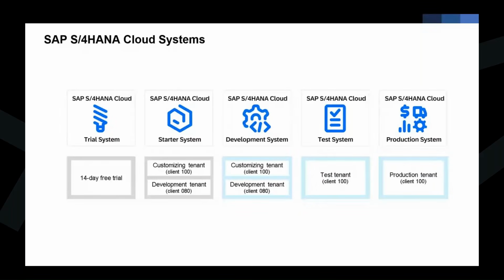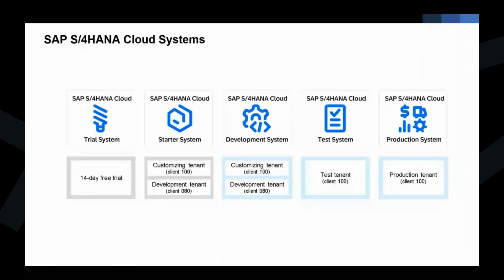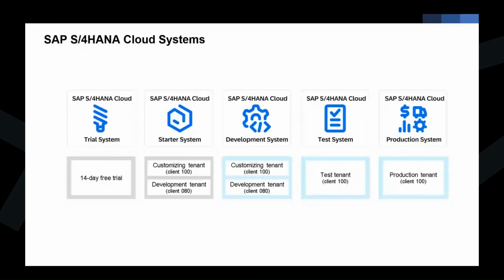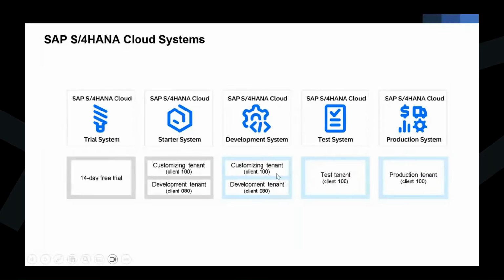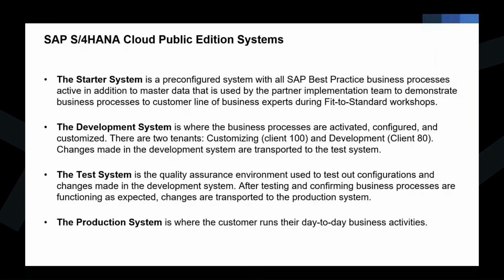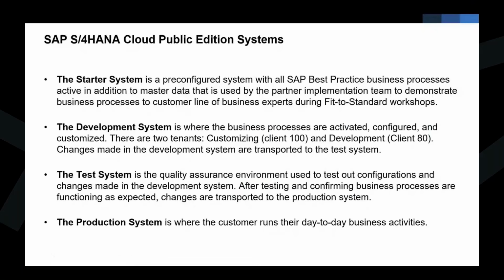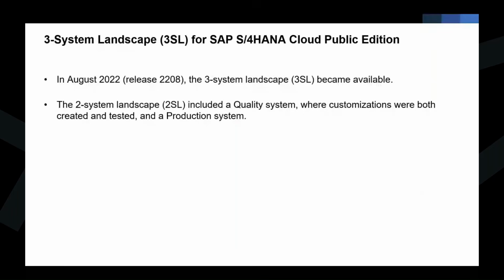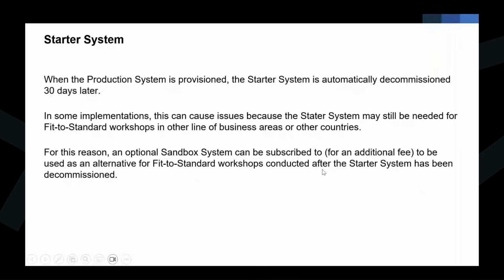SAP S/4HANA Public Cloud System Landscape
𝐓𝐫𝐢𝐚𝐥, 𝐒𝐭𝐚𝐫𝐭𝐞𝐫, 𝐃𝐄𝐕, 𝐓𝐄𝐒𝐓, 𝐏𝐑𝐎𝐃 – 𝐇𝐨𝐰 𝐃𝐨𝐞𝐬 𝐒𝐀𝐏 𝐒/4𝐇𝐀𝐍𝐀 𝐏𝐮𝐛𝐥𝐢𝐜 𝐂𝐥𝐨𝐮𝐝 𝐑𝐞𝐚𝐥𝐥𝐲 𝐖𝐨𝐫𝐤?

Understanding the SAP S/4HANA Public Cloud system landscape is important before starting any implementation

𝐓𝐫𝐢𝐚𝐥 𝐒𝐲𝐬𝐭𝐞𝐦
- This is the first touchpoint with SAP S/4HANA Public Cloud. Used mainly for exploration, demos, learning, and fit-to-standard understanding.
- No configuration transport and not meant for real project work.

𝐒𝐭𝐚𝐫𝐭𝐞𝐫 𝐒𝐲𝐬𝐭𝐞𝐦
- Provided after contract signing.
- Used for Fit-to-Standard workshops, business validation, and initial configuration.
- Helps customers and partners finalize scope before moving to implementation.

𝐃𝐞𝐯𝐞𝐥𝐨𝐩𝐦𝐞𝐧𝐭 𝐒𝐲𝐬𝐭𝐞𝐦 (𝐃𝐄𝐕)
- Main system for configuration and extensibility.
 - All business settings are done here using SSCUI and CBC.
 - Changes are later transported to Test and Production.

𝐓𝐞𝐬𝐭 𝐒𝐲𝐬𝐭𝐞𝐦 (𝐓𝐄𝐒𝐓)
- Used for integration testing, and user acceptance testing (UAT).
- Validates end-to-end business processes before go-live.

𝐏𝐫𝐨𝐝𝐮𝐜𝐭𝐢𝐨𝐧 𝐒𝐲𝐬𝐭𝐞𝐦 (𝐏𝐑𝐎𝐃)
- The live system used by business users.
- Only tested and approved transports reach here.
 - High stability, strict controls, and minimal changes.

✅ Key Takeaway
SAP S/4HANA Public Cloud follows a standardized, clean-core landscape, helping customers:
- Go live faster
- Reduce system complexity
- Adopt SAP best practices by default